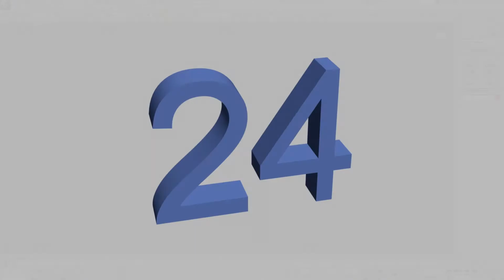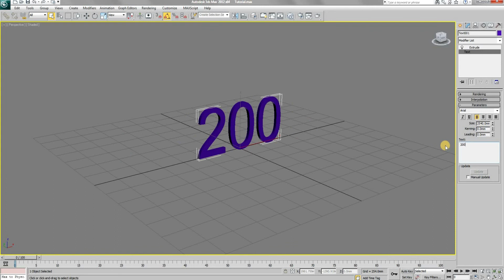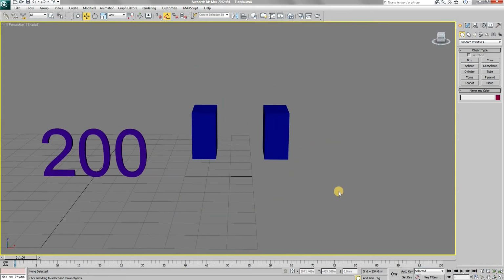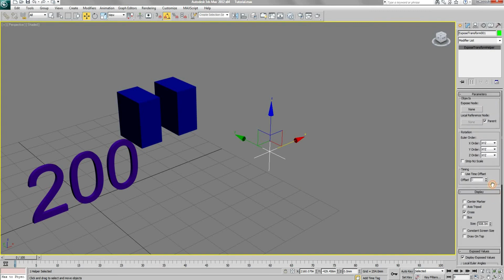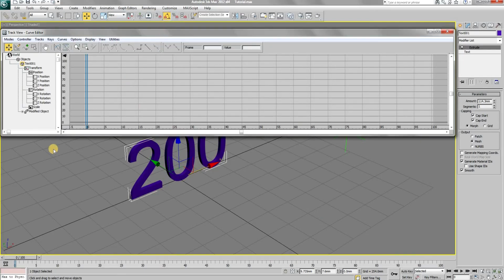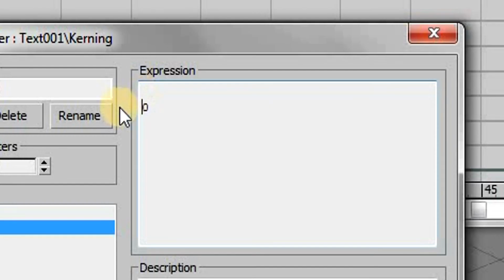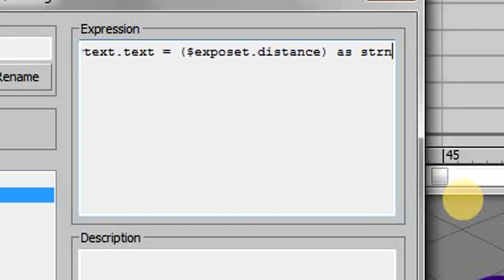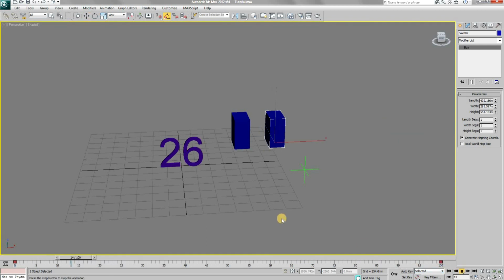How to Animate Text Changing in 3ds Max - Powerful tip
In this tutorial, I will share a very useful tip that you can use to animate the changing of text in 3ds max. This can be done is older versions where 3ds max does not allow by default to animate the text like this.

I hope you have found this tutorial helpful.